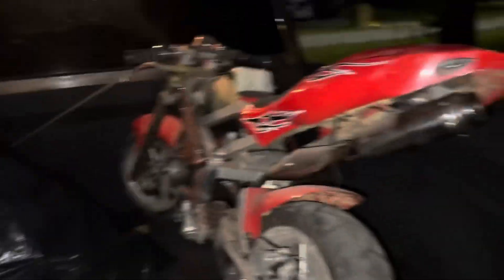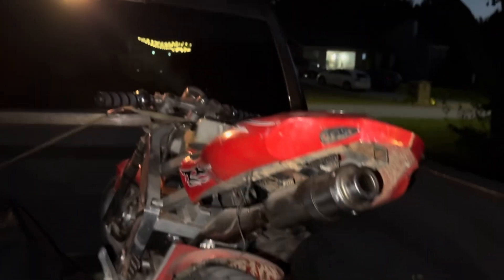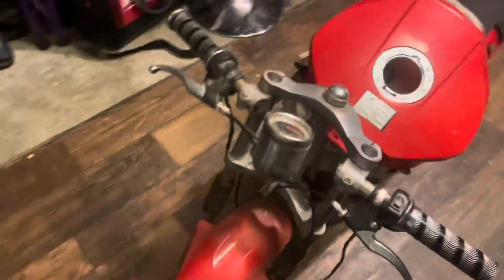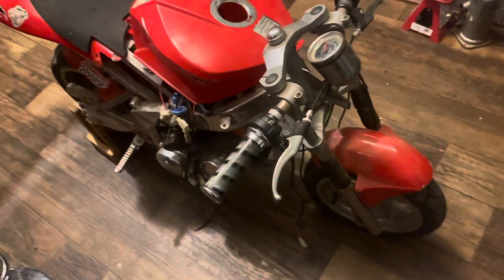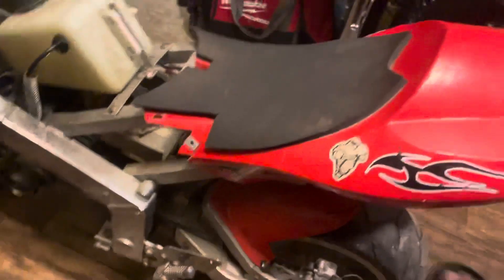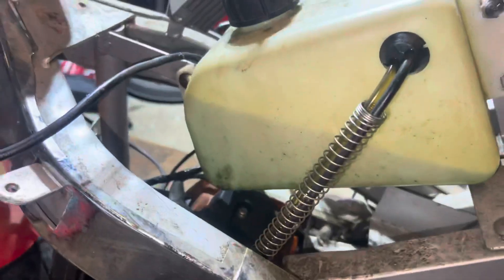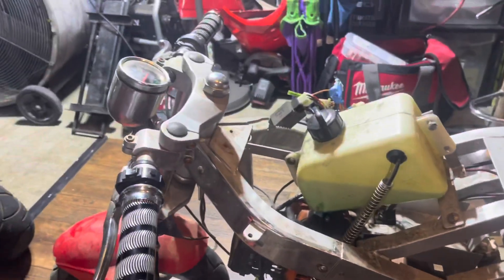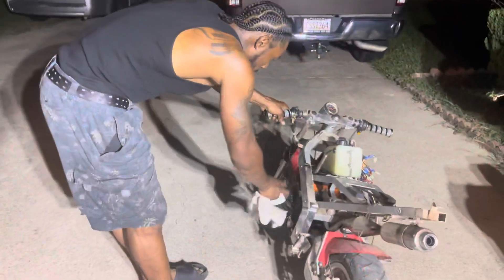Picking up a x8 pocket bike